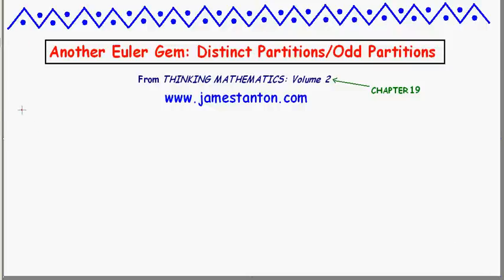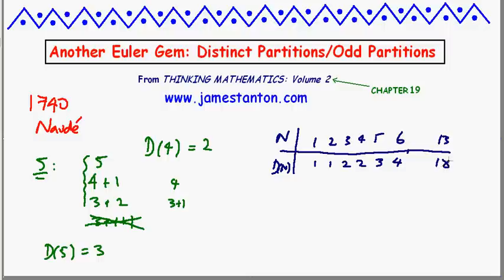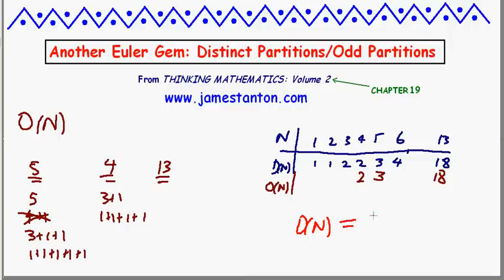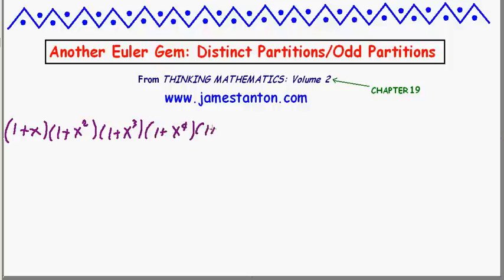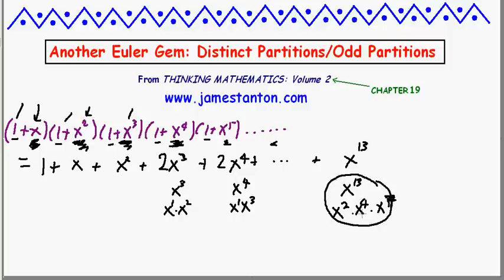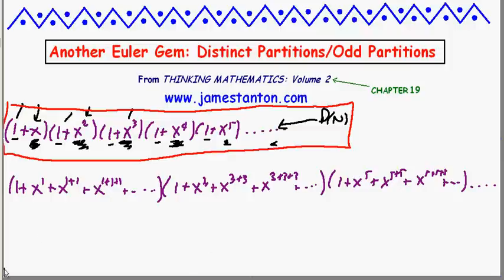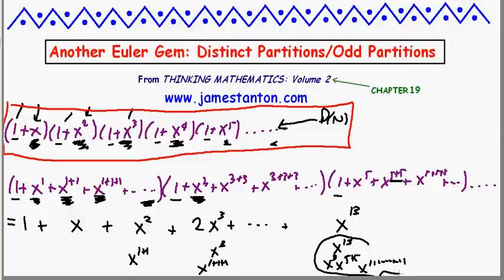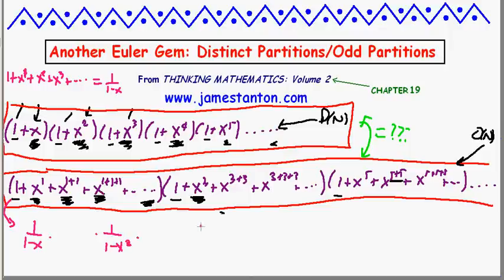Euler Gem: Distinct versus Odd Partitions (TANTON Mathematics)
There are four ways to break the number 6 down into a sum of distinct numbers: 6 = 5+1 = 4+2 = 3+2+1. There are four ways to break the number of 6 down into odd numbers: 5+1 = 3+3 = 3+1+1=1 = 1+1+1+1+1+1. It is no coincidence that the count of ways are the same. In 1740 Euler proved it will always be so! His proof is ingenious and here it is! I've also added a challenge at the end to discover other bizarre results like this one. (I bet you can do it!)